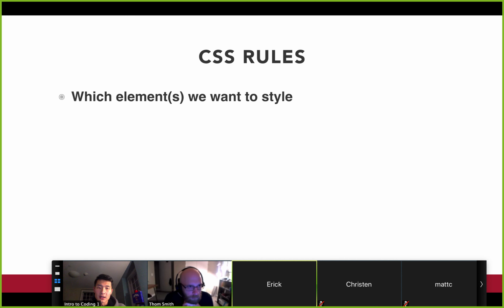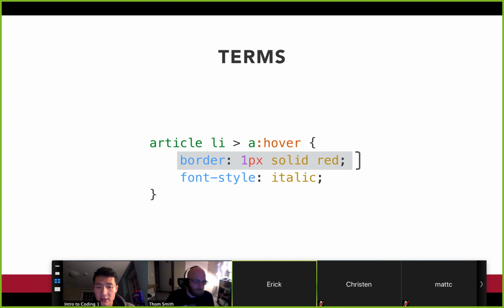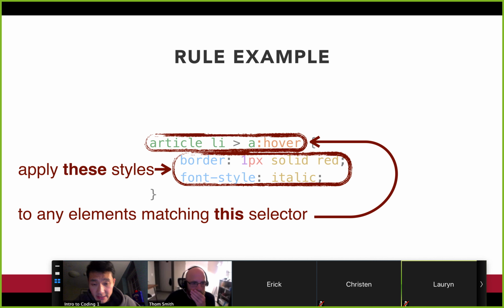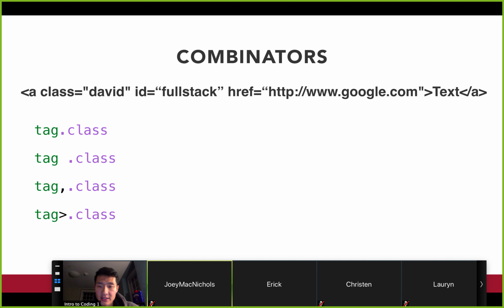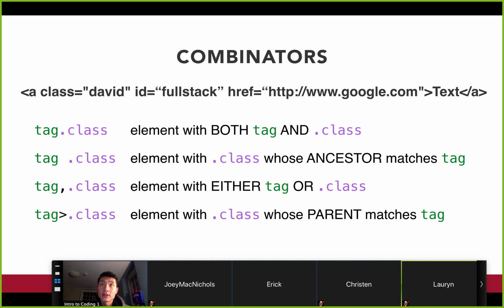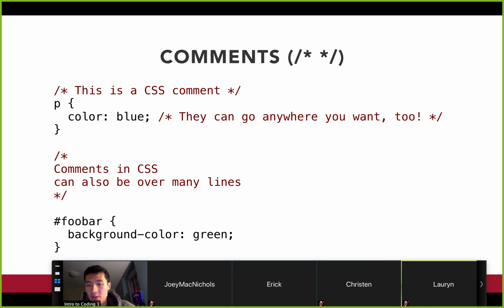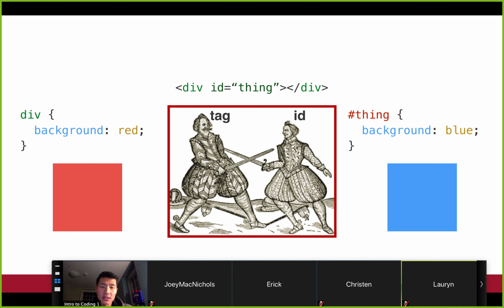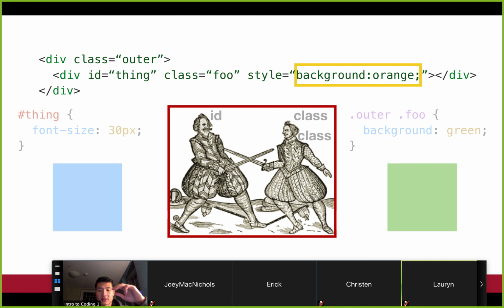1911 CPU ITC 02 CSS